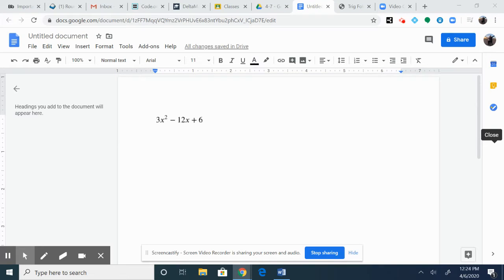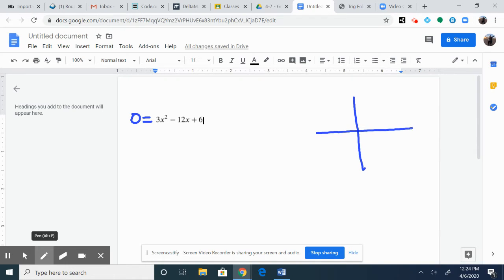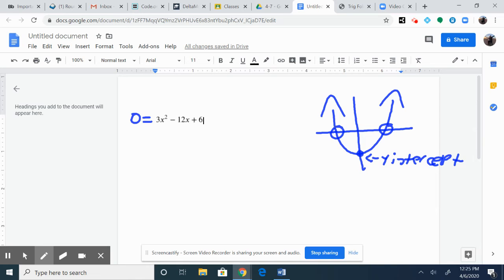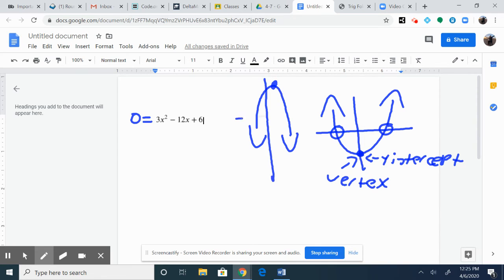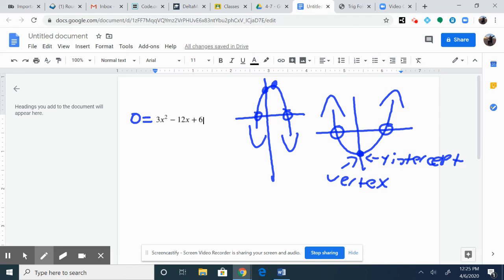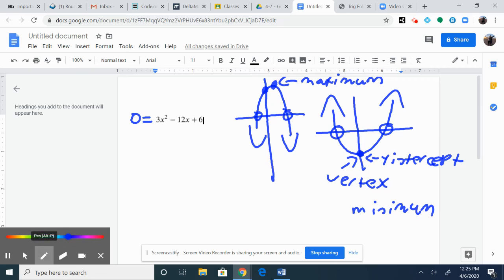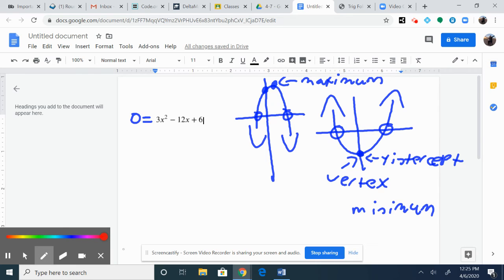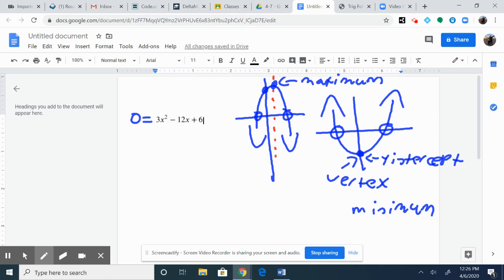Graphing Quadratic Equations Part 1